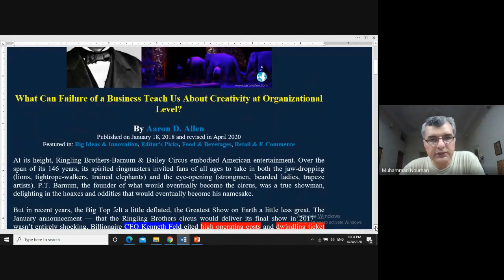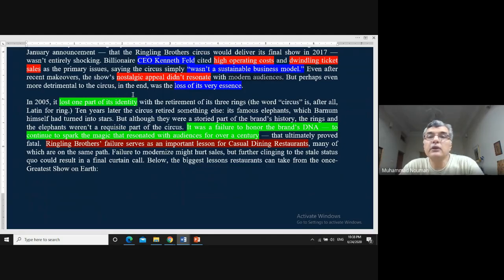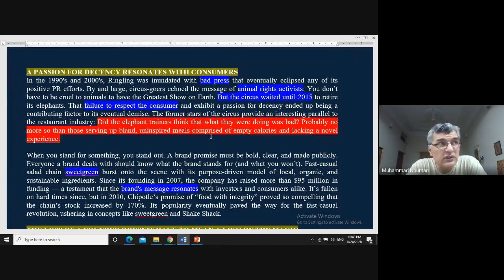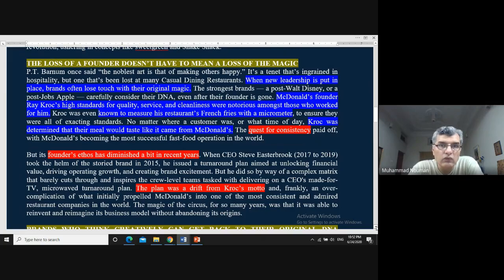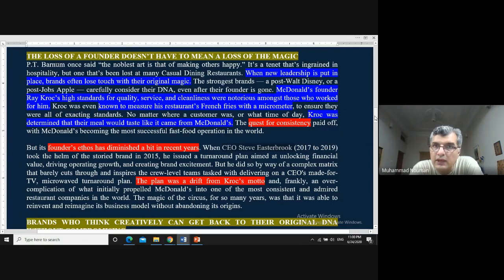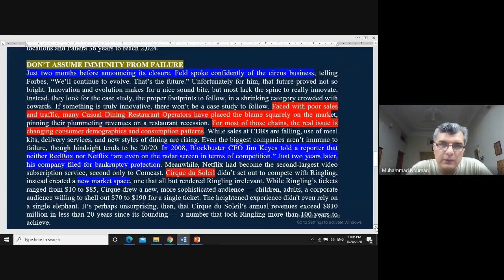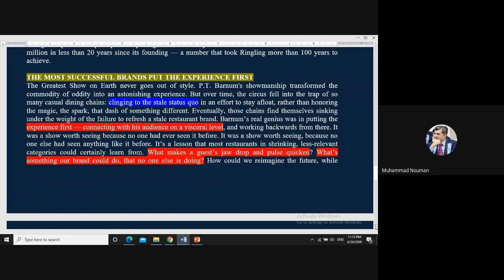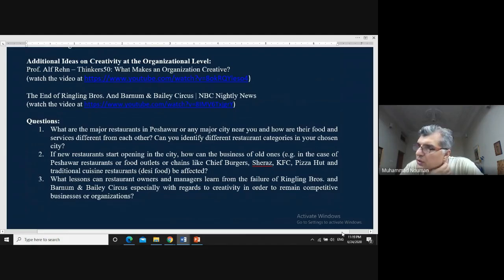4. LECTURE: Case Discussion - Lessons in Creativity for Peshawar Pakistan's Restaurant Businesses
This online lecture for Week 9 of the course 'Creativity and Innovation' reviews the Case Handout 'Lessons in Creativity for Peshawar Pakistan's Restaurant Businesses'. In this regard it reviews the writeup from Aaron D. Allen focused on Ringling Bros. and Barnum & Bailey Circus (source of the article mentioned within the video). The lecture offers five lessons in creativity for businesses (such as restaurants) and concludes with three questions that the student or the viewer has to answer.